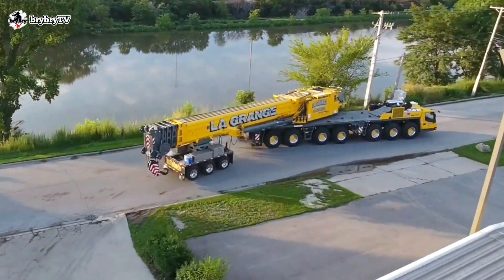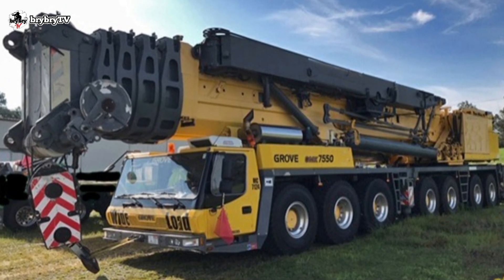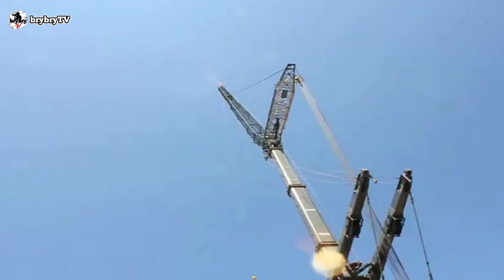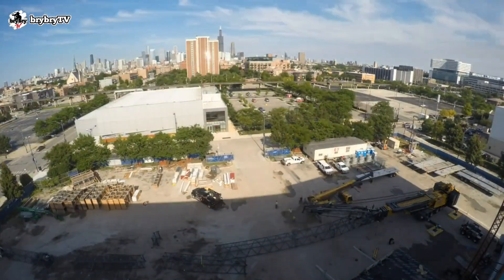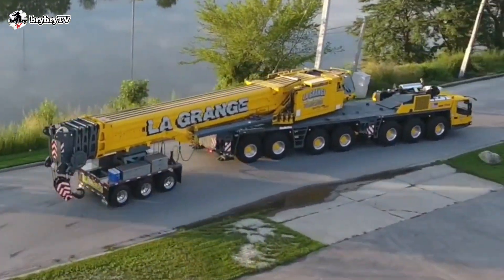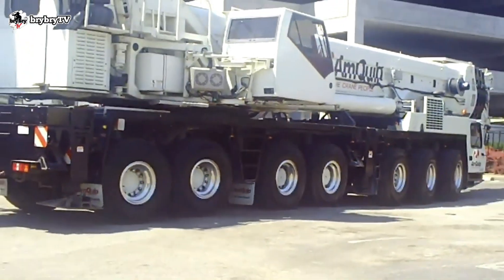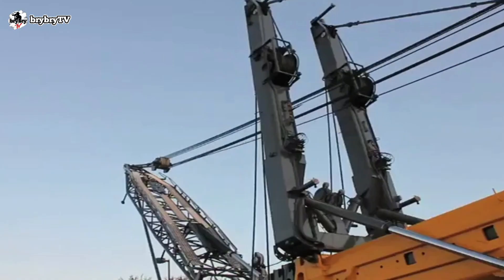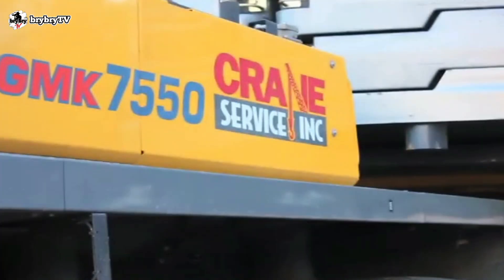Grove GMK 7550 Flagship of Manitowoc Alltrrrain Product Line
In this video, we talk about the GROVE GMK 7550,
Including some technical data that may help some crane operators and crane users.